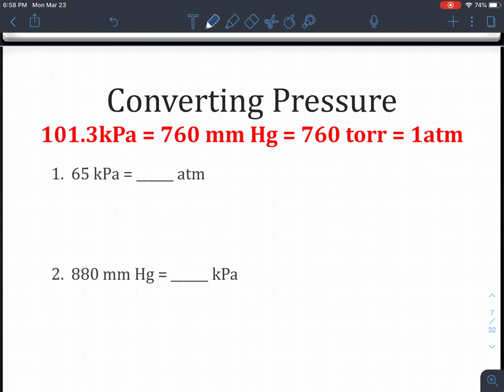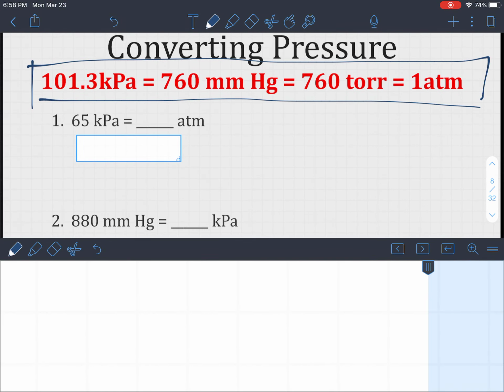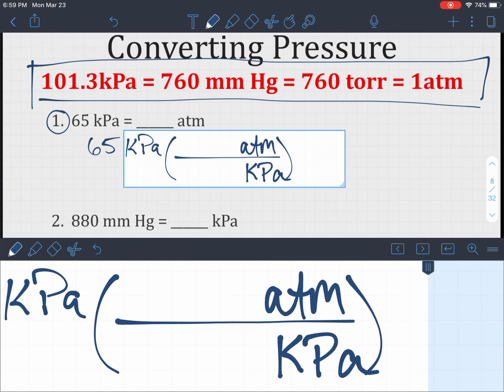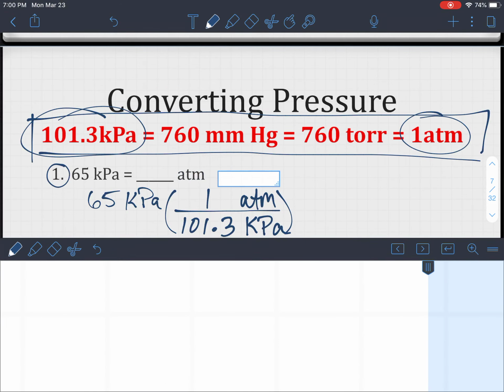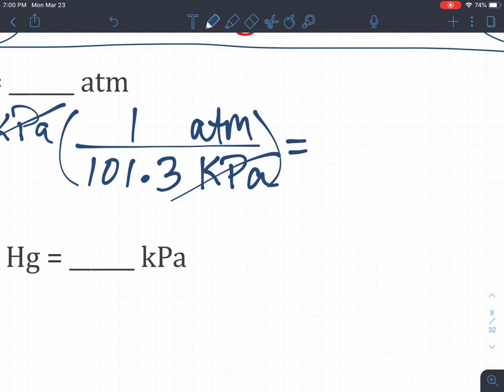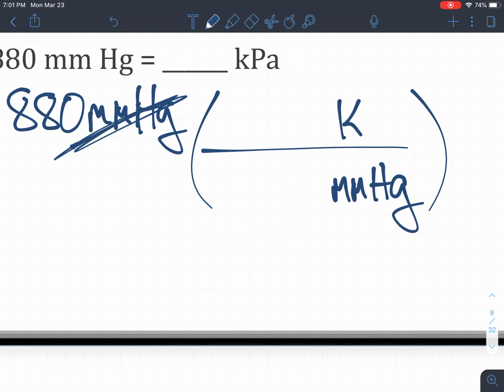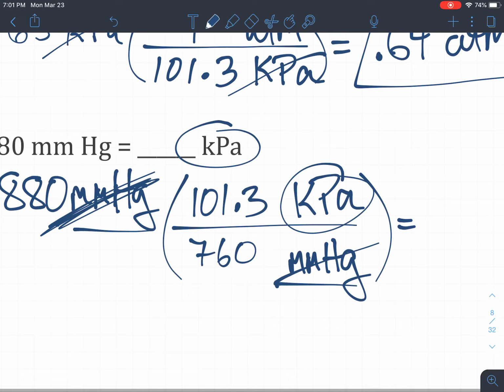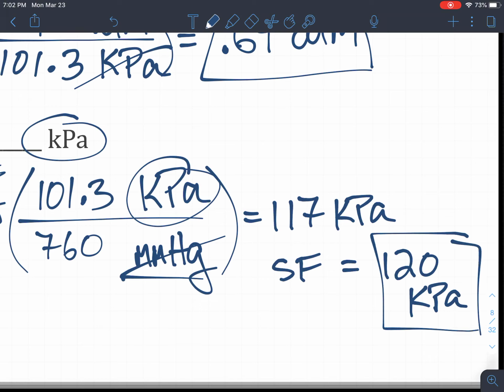U15 - Converting Pressures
This video is a tutorial on how to convert, using dimensional analysis, through various pressures.